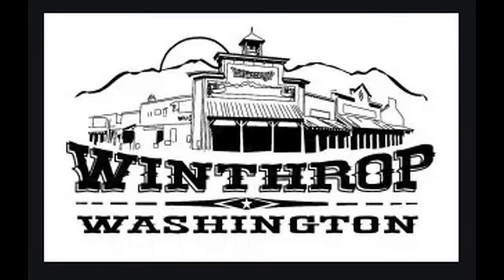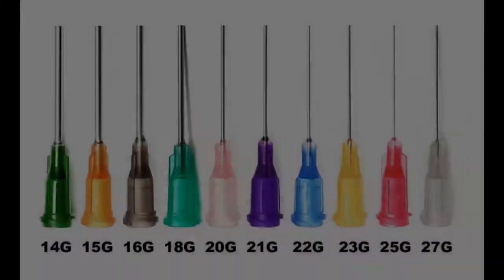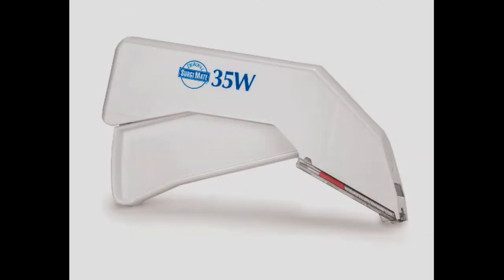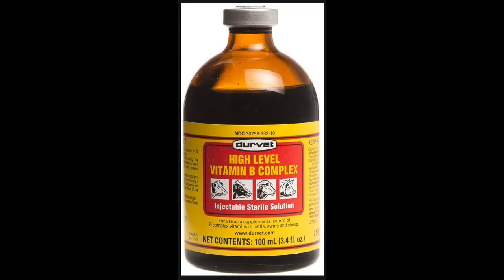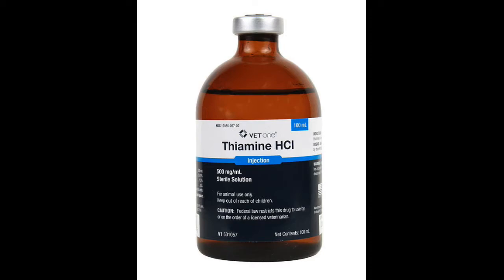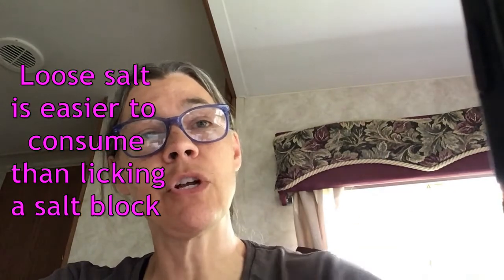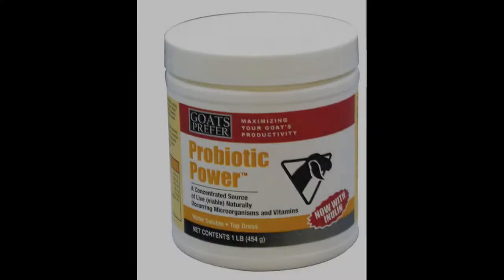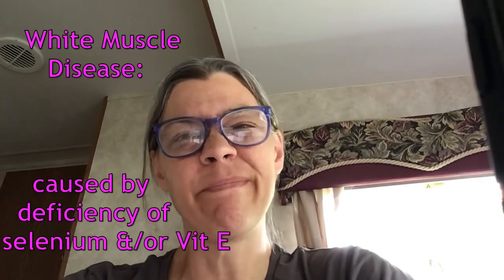Goats - First Aid Supplies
1st in a 4-part series on first aid supplies I keep on the farm.  This video covers what I have on hand for raising and maintaining goats, who are BY FAR the most likely to get themselves into medical trouble!  Don't forget to check out Part 2: Cattle; Part 3: Hogs; and Part 4: Dogs!
My husband and I have been farming for nearly 30 years; we've learned a LOT during that time!  Despite the fact that I have a degree in Animal Science and my husband has a degree in Agricultural Science, we continue to step outside the box when it comes to animal husbandry.  Our goals are to raise happy, healthy animals that can provide our family sustenance and, at times, profit.  It's my pleasure to try to share some of that knowledge with you!